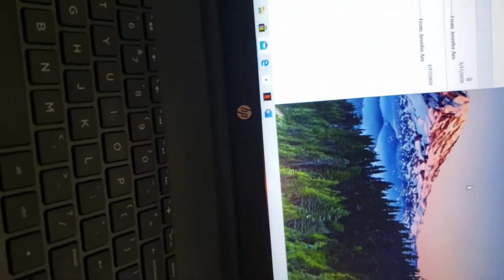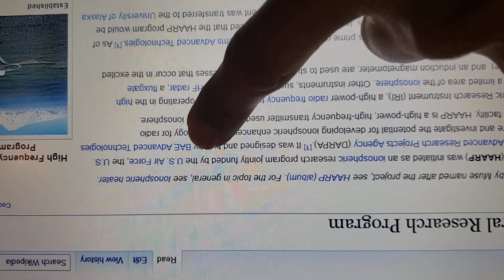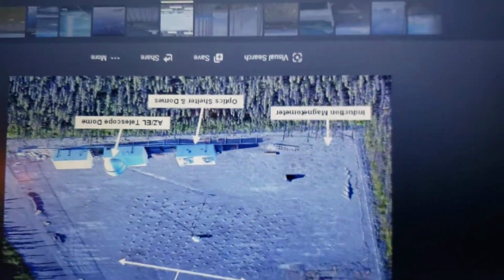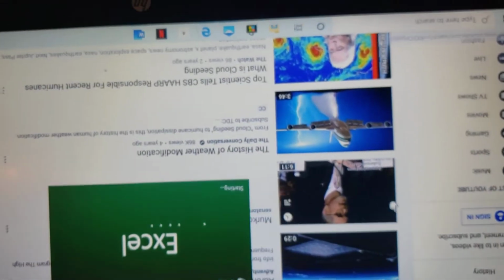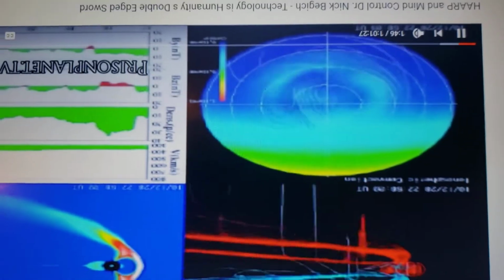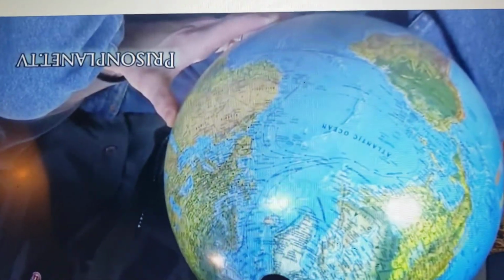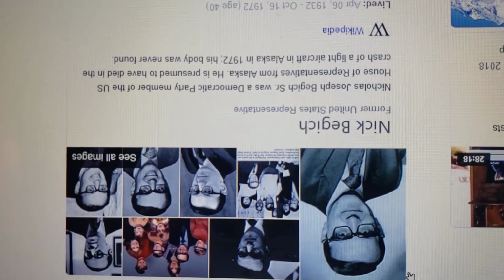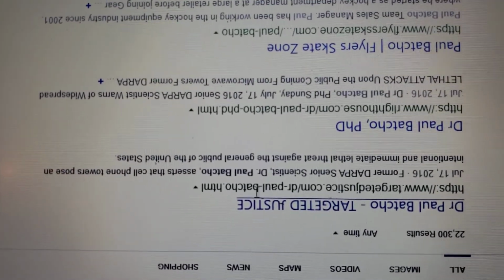Targeted individual: Weapon's used on humanity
The hidden conspiracy